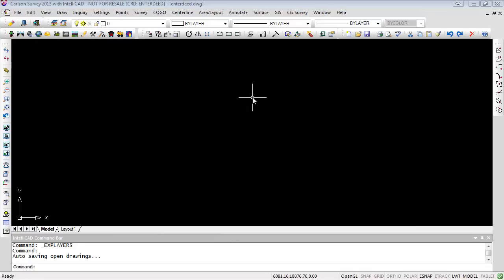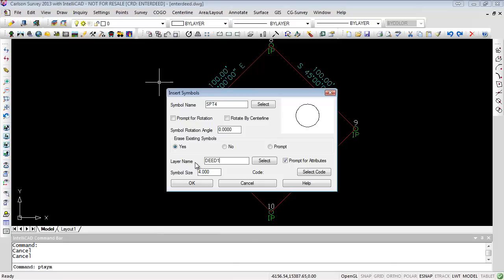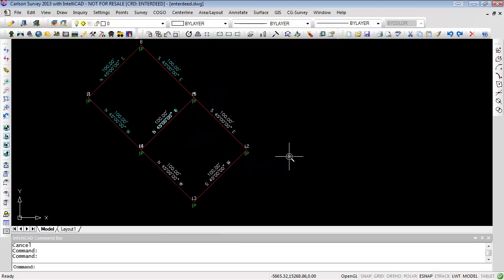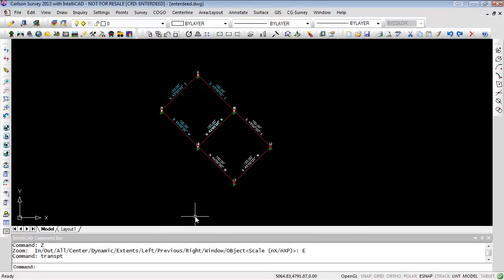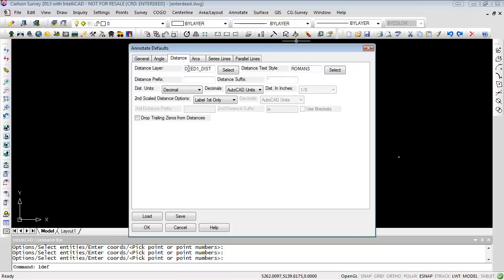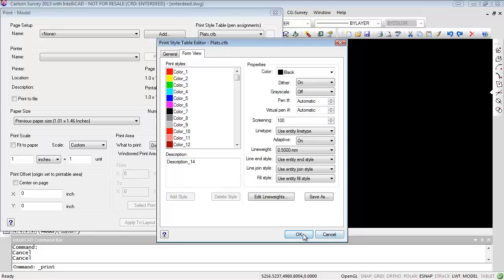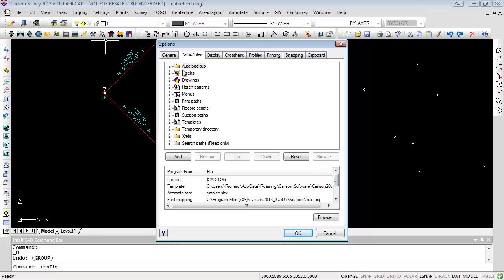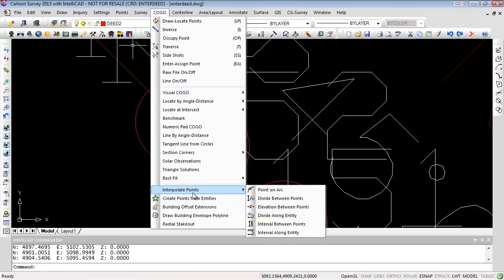Answers to Some Carlson Survey Questions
Answers to some questions asked by a Surveyorcentral customer.